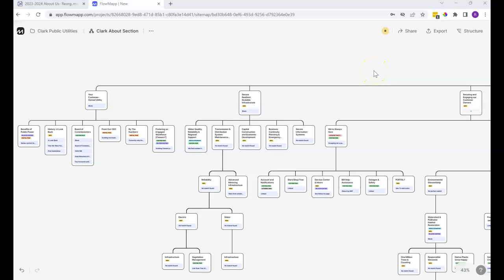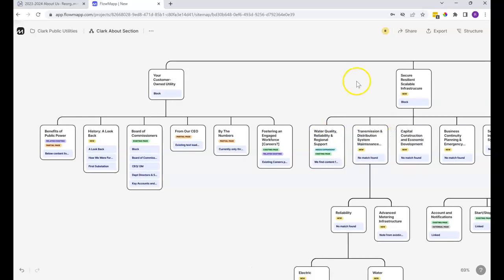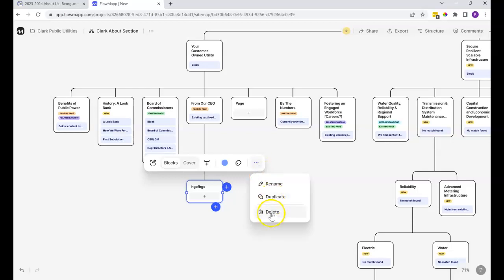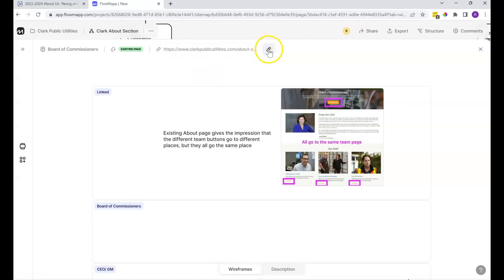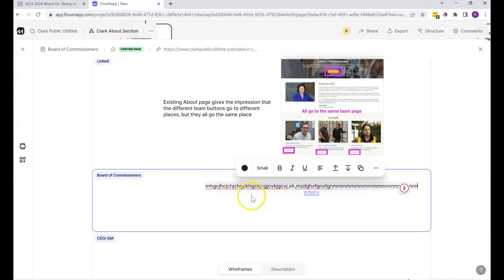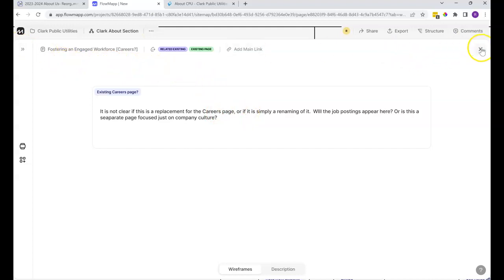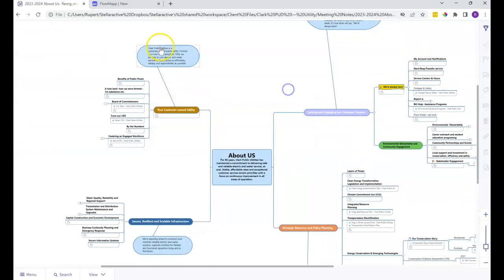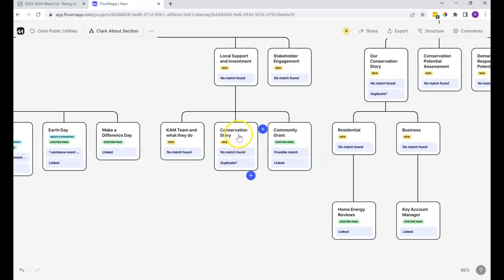Clark PUD - Flowmapp